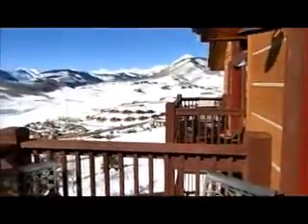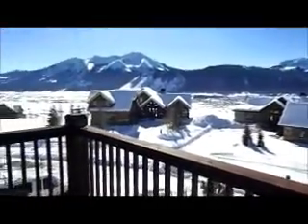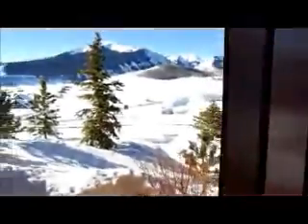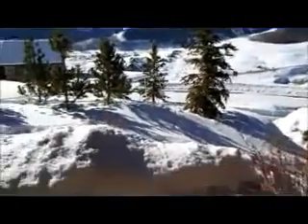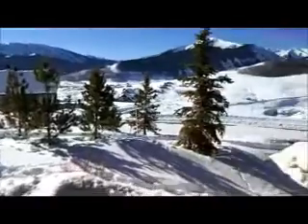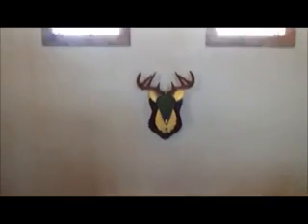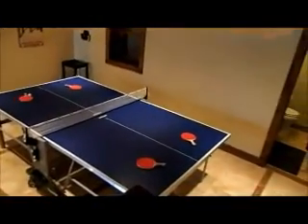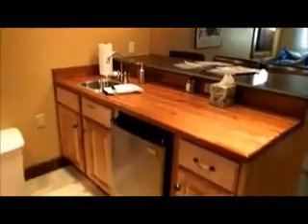30 Summit, The Movie